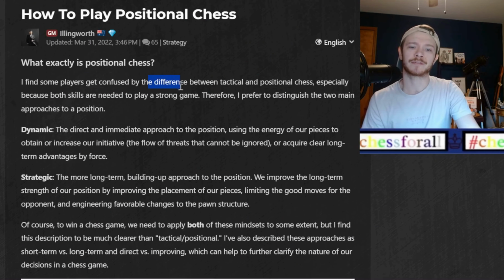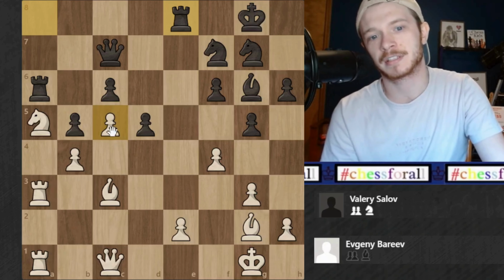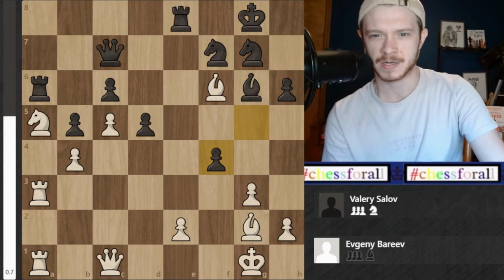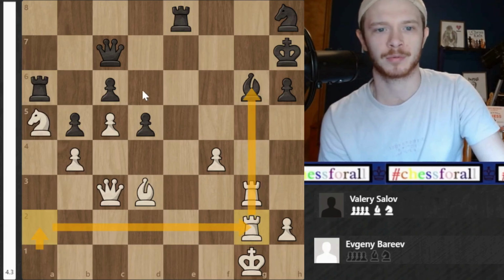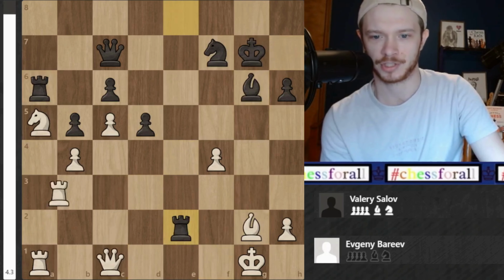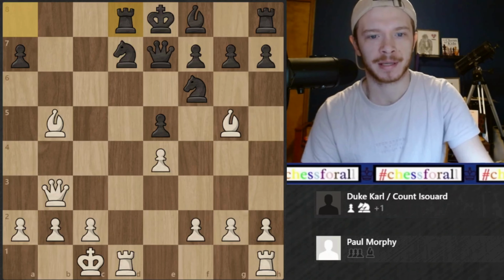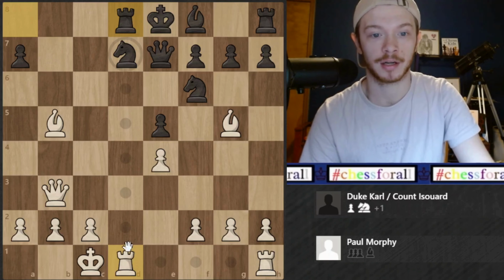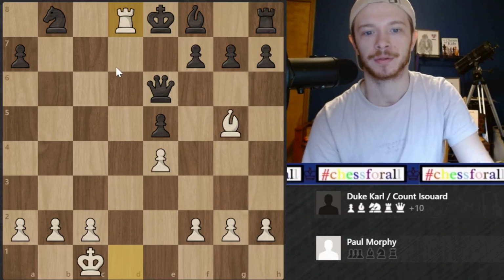The Secret To Playing Positional Chess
Ever wonder how grandmasters make it look so easy? How can Magnus AND Hikaru continue to break their own records and compete at a chess threshold never thought possible while you cant get passed move 10 without a catastrophic blunder? It's because of their ability to understand the position for what it is. Positional chess requires an accurate assessment of both players structure and prowess in the game.

00:00 Intro
00:11 Article
01:07 First Study
04:05 Tactical V. Positional??
04:46 THE OPERA GAME
06:18 Study 2 Worse Position
07:46 Coach Nick Playing Positionally
09:25 Wrapping up.